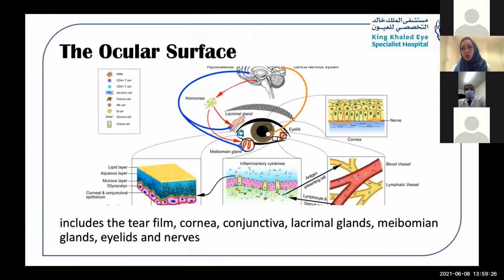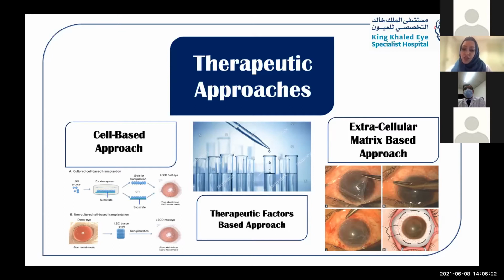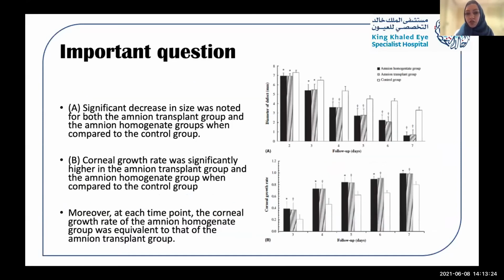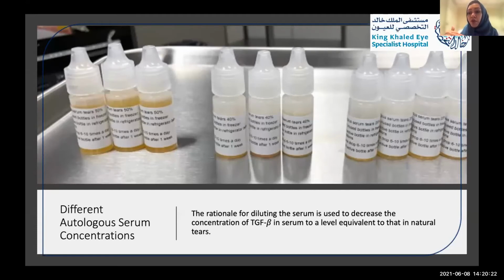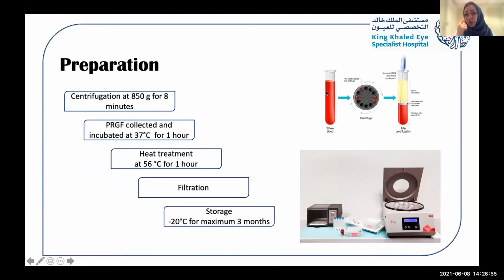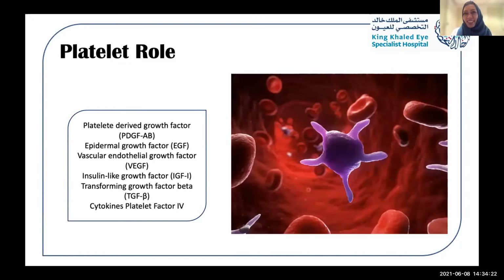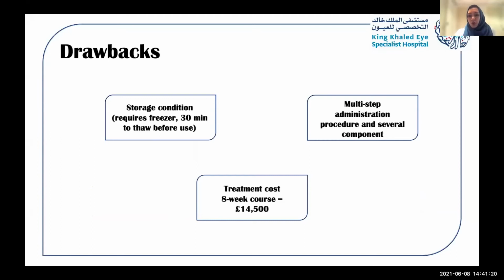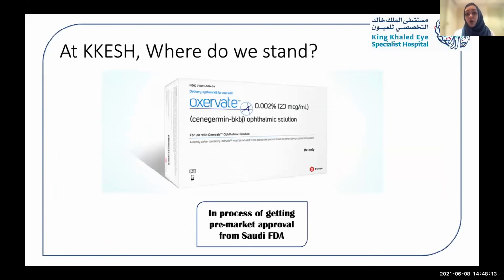Drops for Ocular Surface Regeneration Where Do We Stand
Dr. Rafah Fairaq, MD
8June 2021